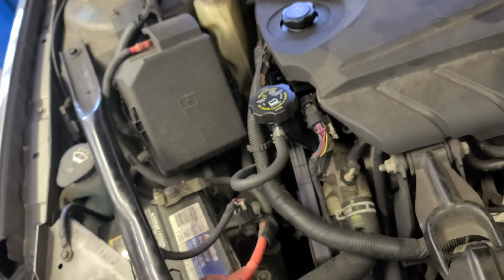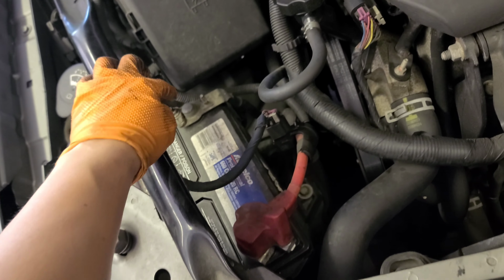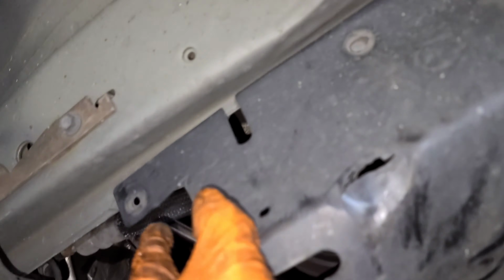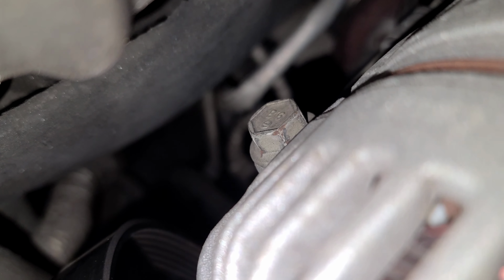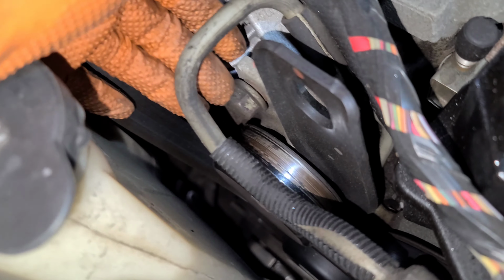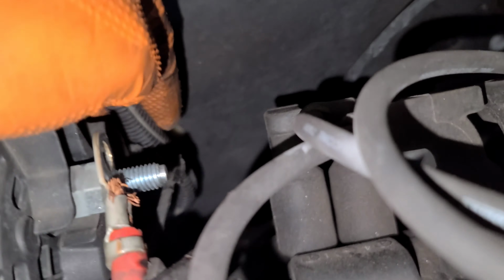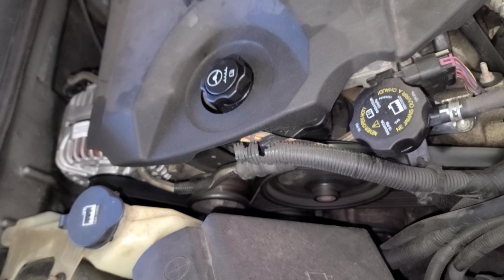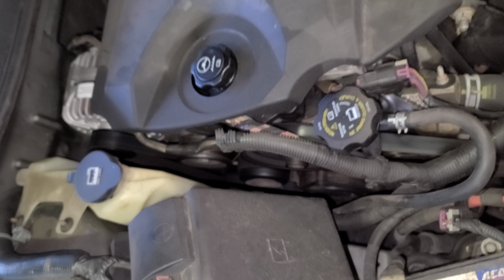2006 - 2013 Chevy Impala How to replace the Alternator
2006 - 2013 Chevy Impala How to replace the Alternator.

The 2006 Impala was introduced at the 2005 Los Angeles Auto Show. The base engine is a 3.5 L V6 producing 211 hp. The most notable news about the model, though, is the SS model's use of the Generation IV small-block V8 in a front wheel drive Chevrolet car for the first time: The new 5.3 L V8 (with Displacement on Demand) will produce 303 hp, making it one of the worlds most powerful front wheel drive vehicle.

The car is 200.4 in (509 cm) long, 58.7 in (149.1 cm) high, and 72.9 in (185.2 cm) wide. Like the Buick LaCrosse, this model uses the updated GM W platform. The 2006 Impala also bears resemblence to the Ford Fusion and Honda Accord. Available trim levels are LS, LT, LTZ and SS. Also updated are the 9C1 & 9C3 trim levels for Police Package models, which do not have the civilian SS' 303 hp V8 engine available, much to the disappointment of law enforcement. This car was panned by the critics who expected the second generation front-wheel drive Impala to have a more aggressive look.

The interior was also completely revised. The 2006 Impala features a new wood trim center console with chrome accents on all major control buttons. The dashboard features a chrome Impala logo embeded in the wood grain trim which runs across the front of the vehicle and onto the doors. The new control knobs found throughout the vehicle's cockpit are similar to those found in the new Buick models as well as the Cadillac DTS, all of whom feature a similar center console. Another interior revision are the cupholders which are now concealed underneath the mid-section of the vehicle's center console.